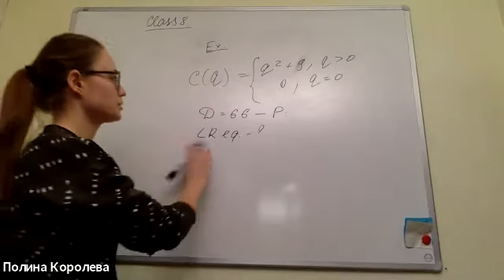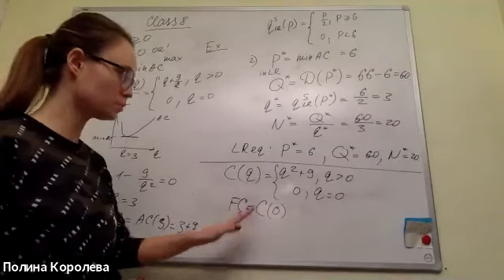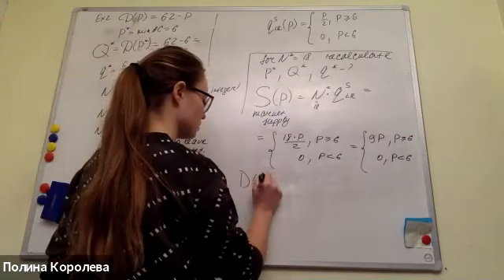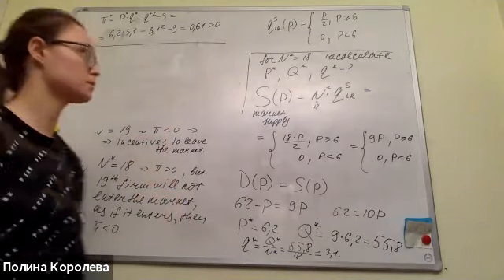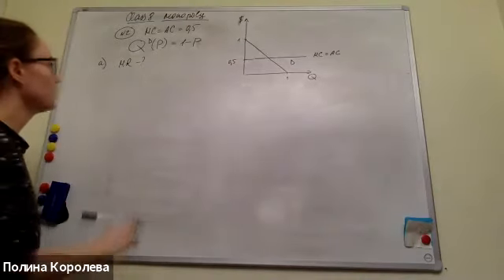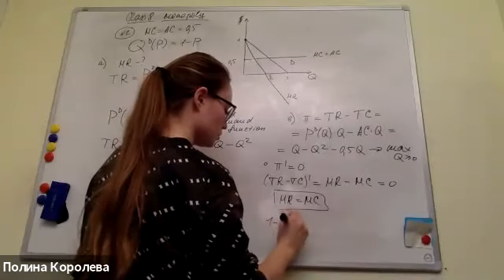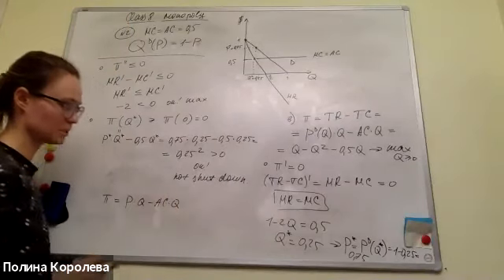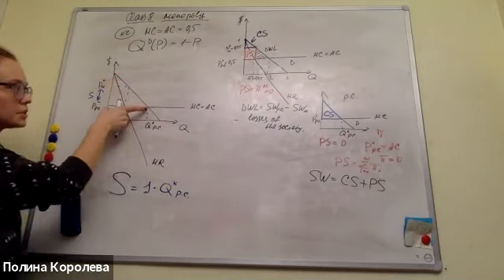Sem 7 (extra) Sem 8 part 1 MO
LR eq in pc market, monopoly